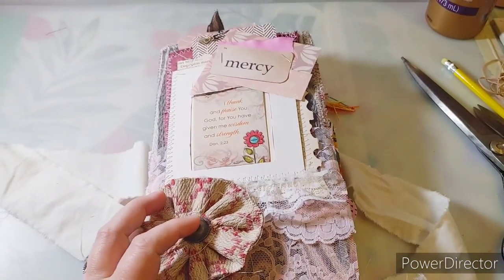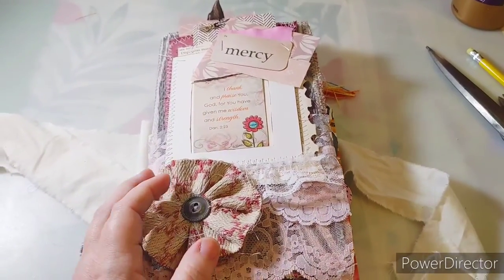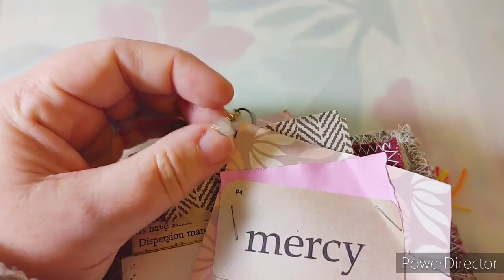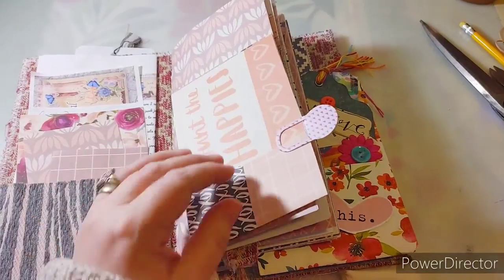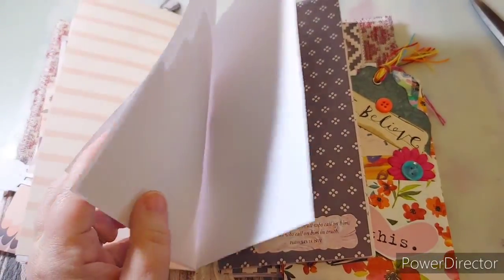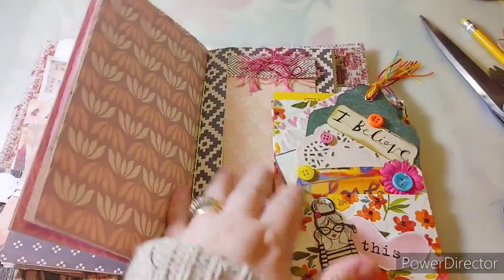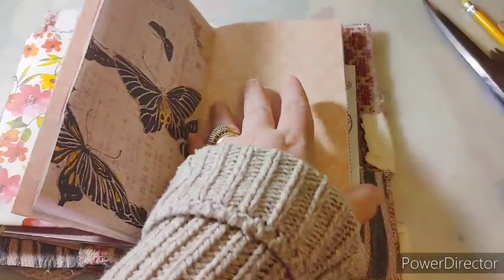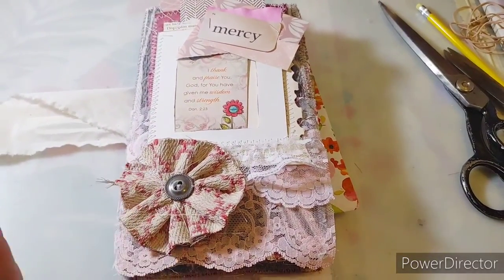Pop Up Journal Party end of day 1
Ministry Shops;
Memorial Journal Request
pennyscraftycorner
I am on the Creative Team/Design Team for;
Marisa Lerin Pixelscrapper
thatsjustpenny